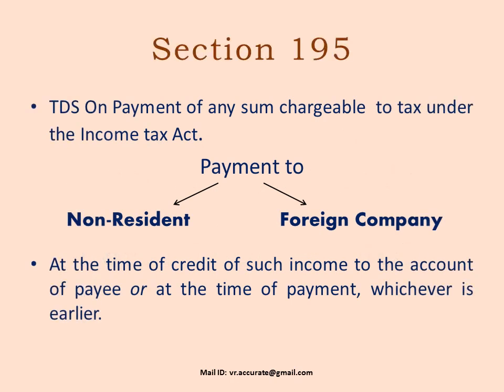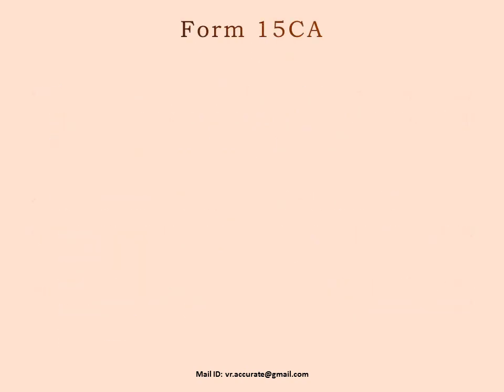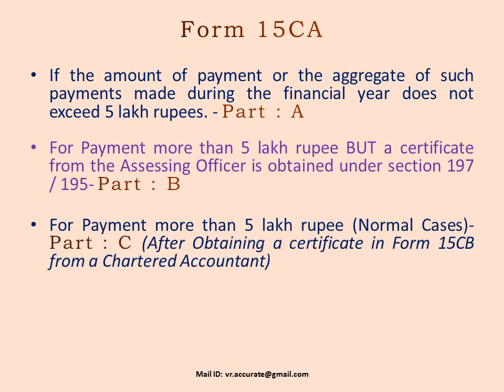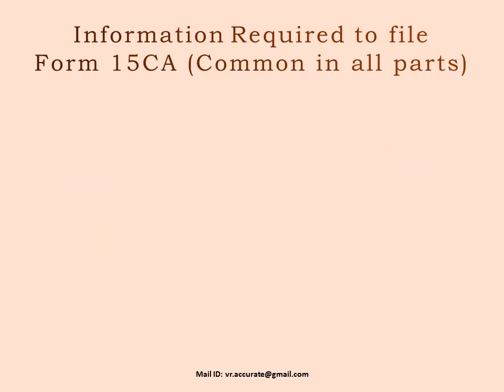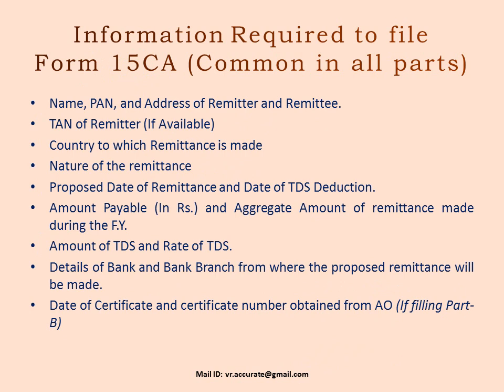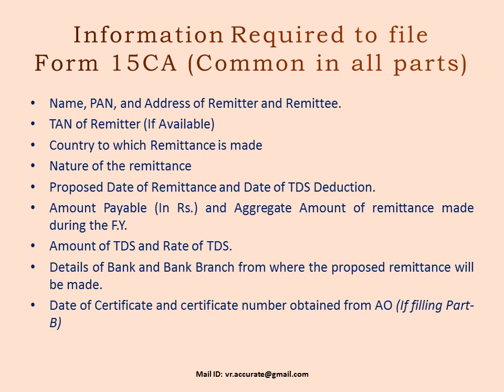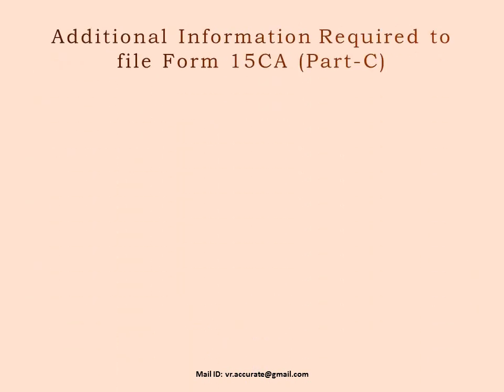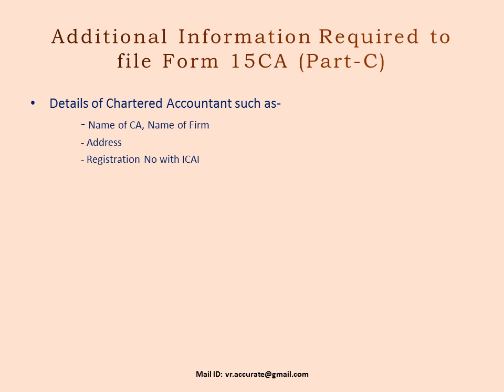Income Tax Form ||Section 195 || Form 15CA || Form 15CB